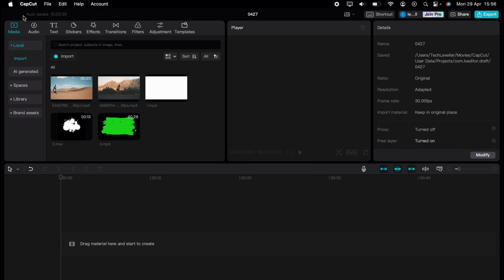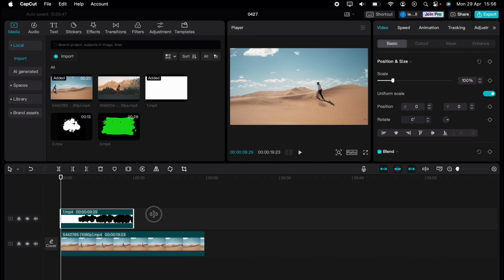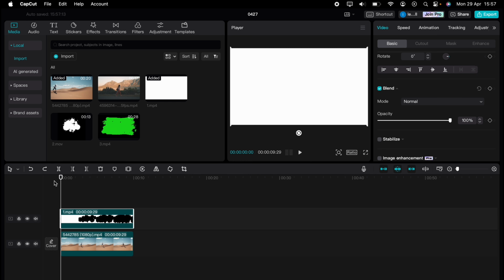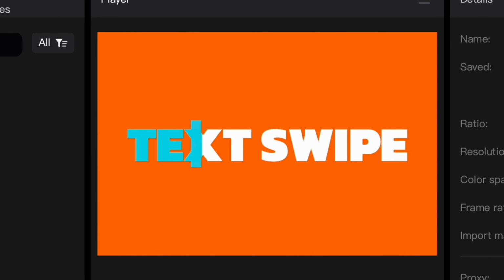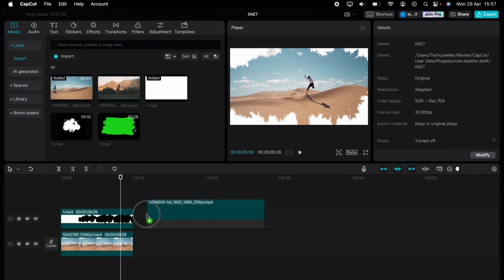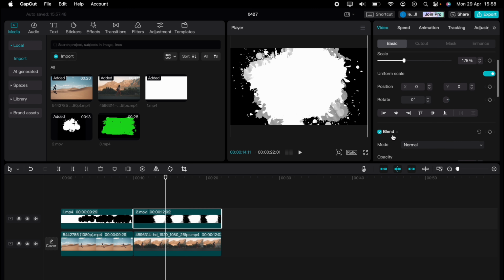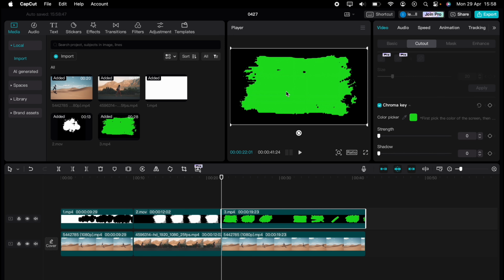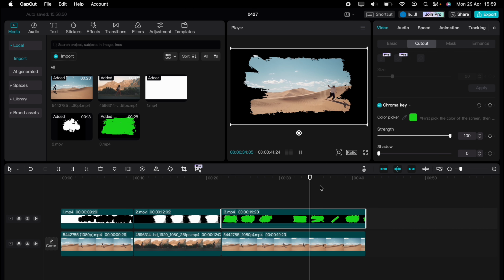How to Use Brush Stroke Effect in CapCut PC & Mac | CapCut PC Tutorial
If you want to learn how to edit your videos using CapCut, this is the video for you. I’ll be covering How to Use Brush Stroke Effect in CapCut PC & Mac so when you finish this video, you can get started editing right away.